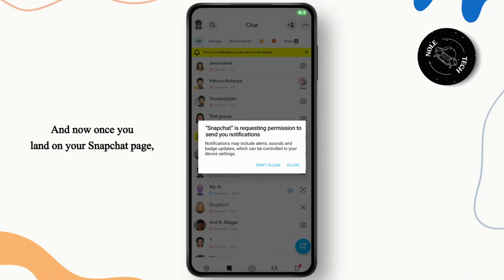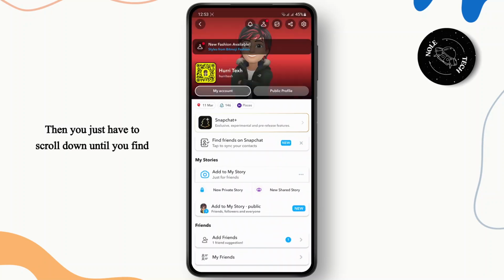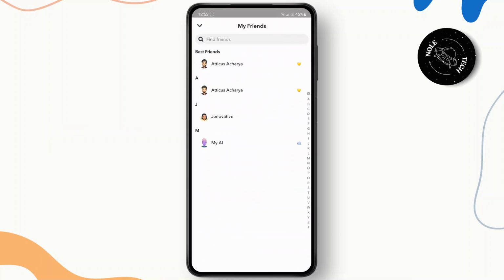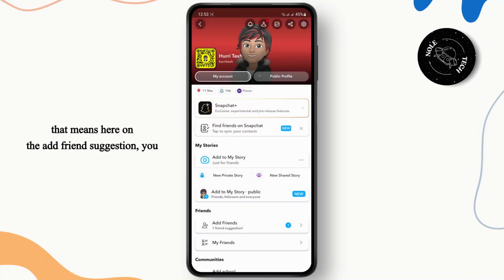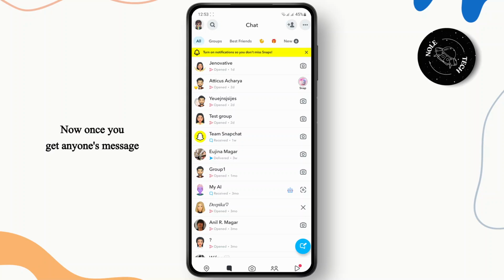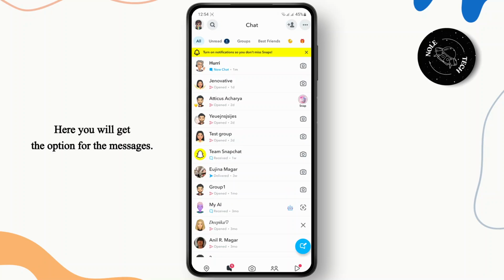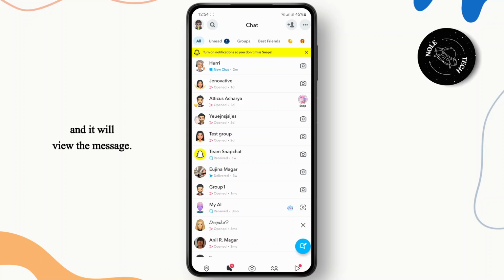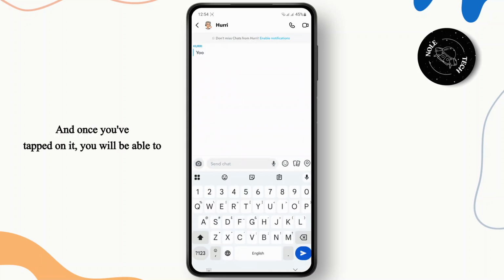How to Check Message Request on Snapchat Without Being Friends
Learn how to check message requests on Snapchat without being friends in this step-by-step tutorial. Whether you want to view messages from people you're not friends with or send messages without adding them, this guide will show you how to do it!

In this video, you'll discover how to check message requests on Snapchat without being friends, as well as how to send messages to users you haven’t added yet.

Timestamps:
0:00 Introduction
0:25 Step 1: Accessing Message Requests
0:50 Step 2: Viewing and Responding to Messages